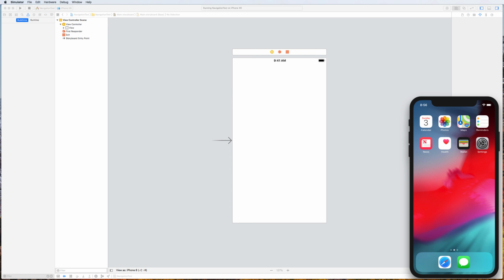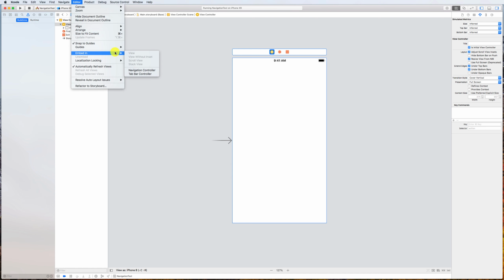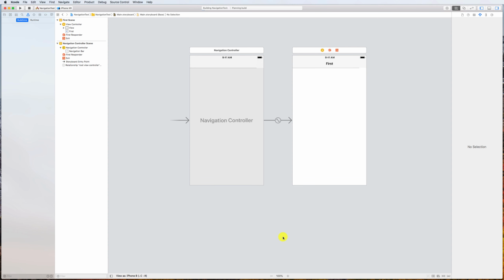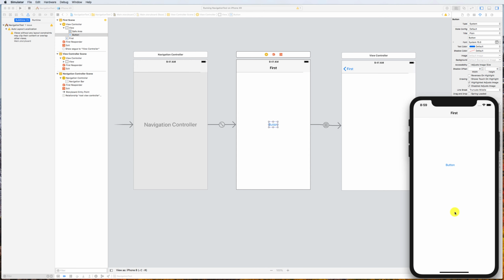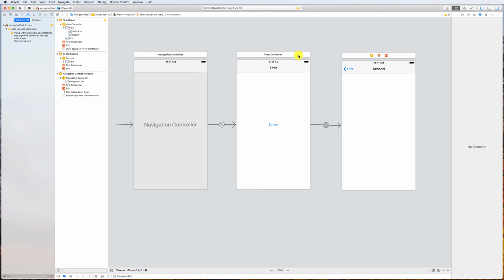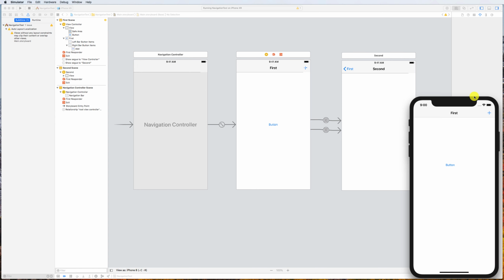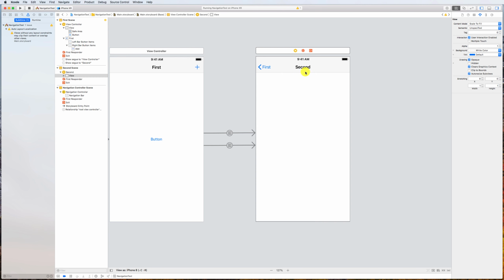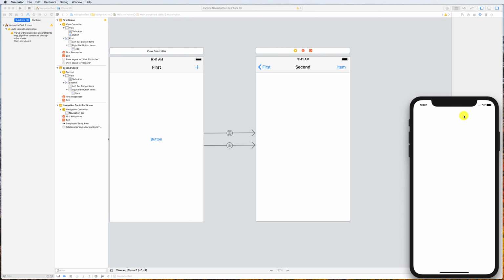Navigation using UINavigation